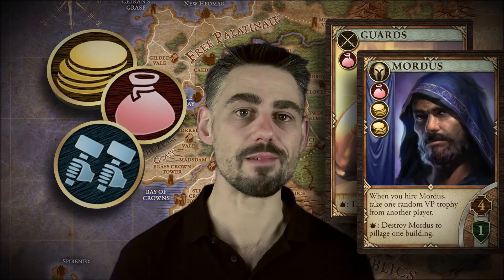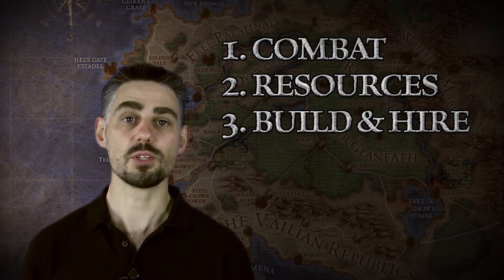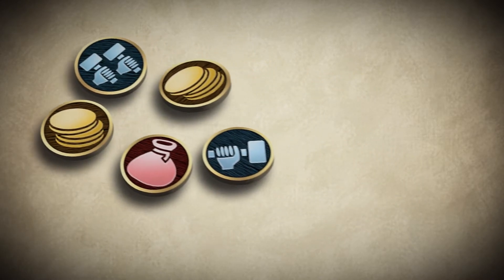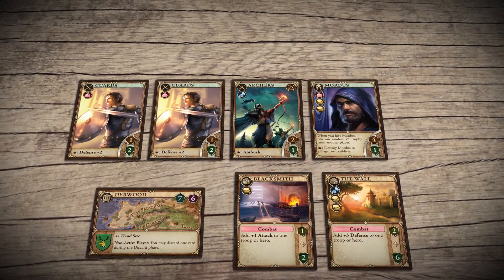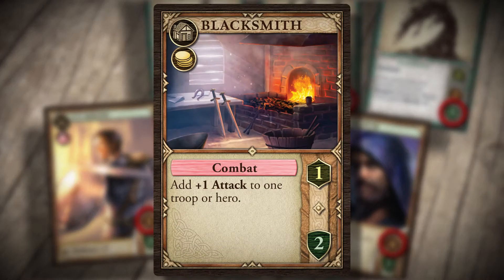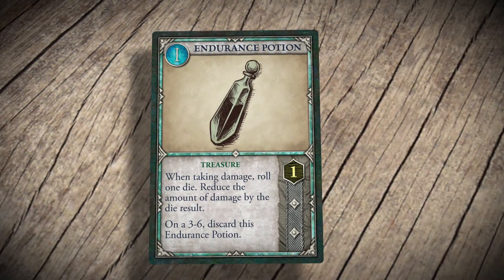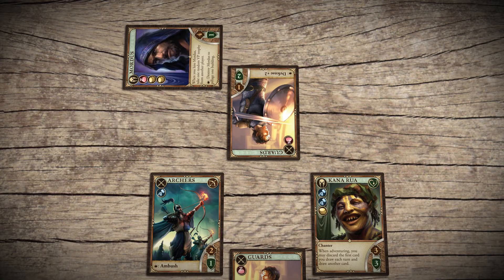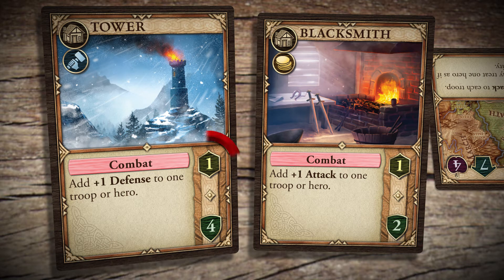Pillars of Eternity: Lords of the Eastern Reach Card Game Announcement Video